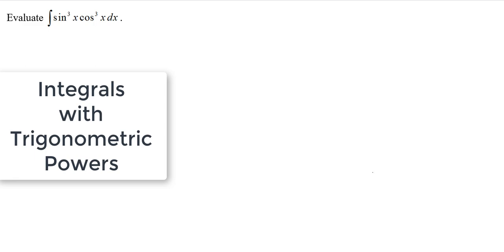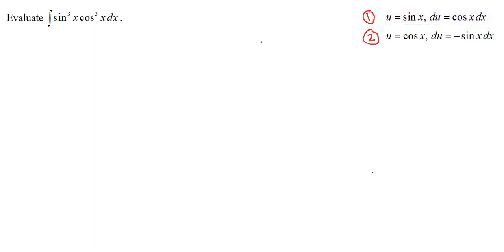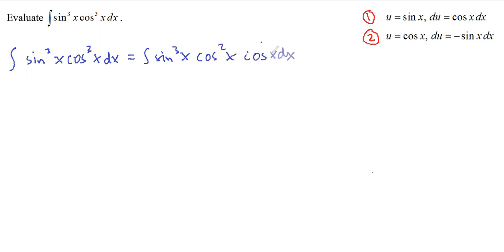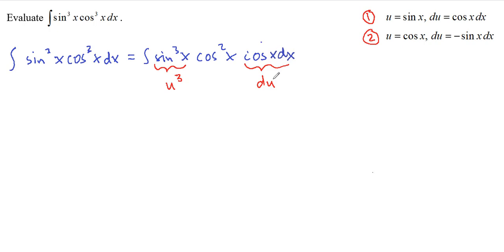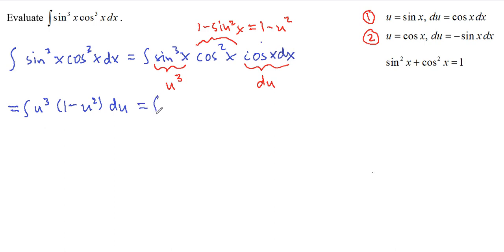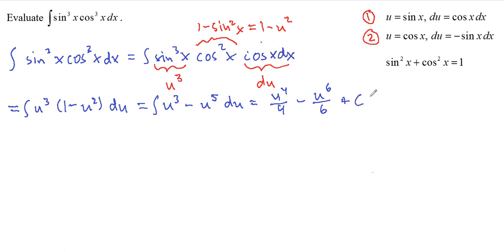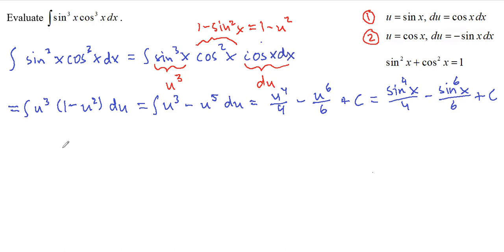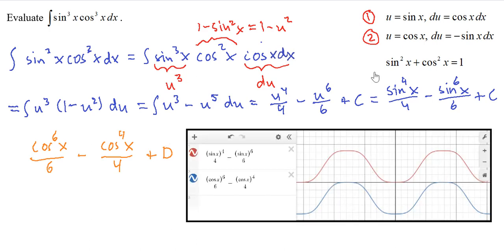2.2 Integral with Trigonometric Powers